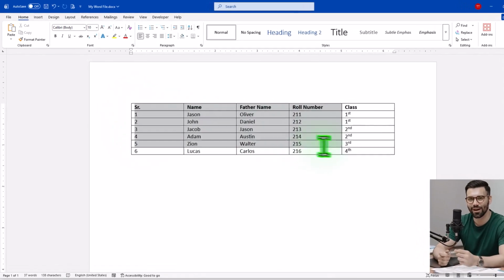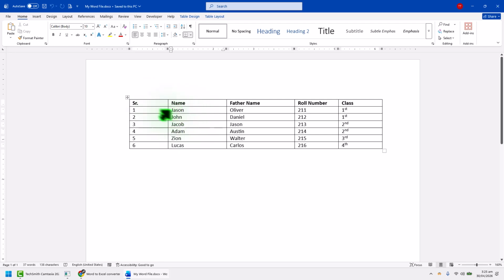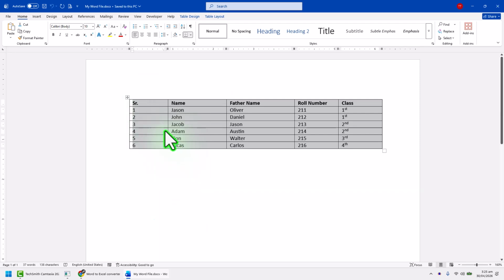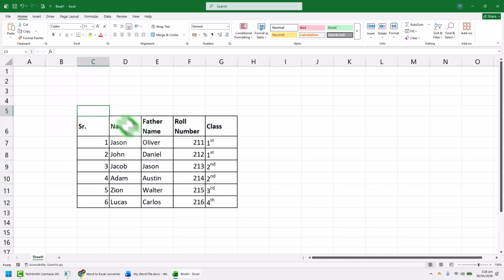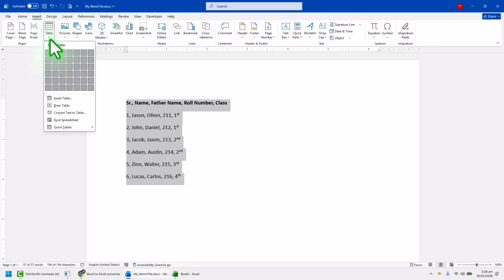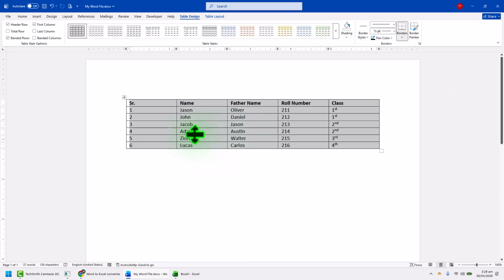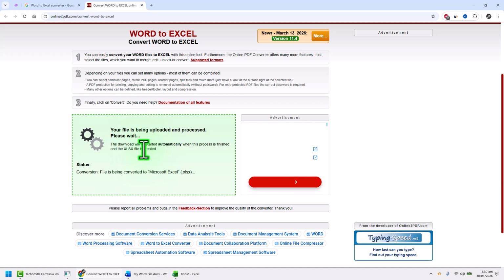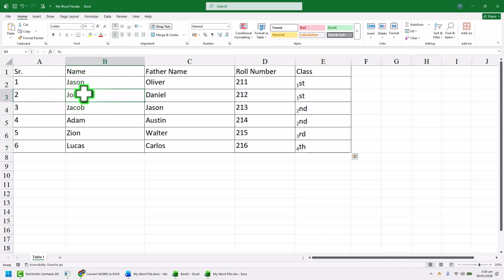How to Convert Word to Excel Table Online Free:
Learn how to convert Word table to Excel online for free using a super simple method — no software installation needed. In this beginner-friendly tutorial, you’ll see how to upload your Word file, convert it to Excel format, and download a ready-to-use spreadsheet in just a few clicks. Perfect for students, teachers, office users, and anyone who needs to work with table data in Excel.

In this video, you will learn:
• How to prepare your table in Microsoft Word for best conversion results
• How to upload your file to Converter
• How to choose XLS or XLSX as the output format
• How to download and open the converted file in Microsoft Excel
• How to fix formatting issues if the table doesn’t convert perfectly

Learn how to convert a Word document into an Excel spreadsheet file using simple methods. This beginner-friendly tutorial shows you how to move data from "microsoft word" to "ms excel" easily, perfect for anyone wondering "how to use excel" to manage information. Discover practical "excel tips and tricks" to streamline your workflow and efficiently transfer your data.